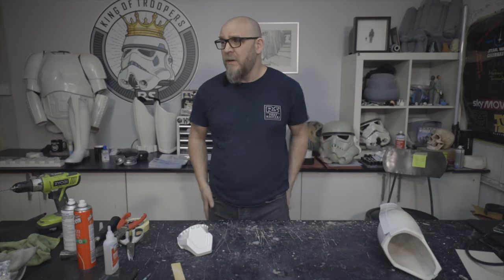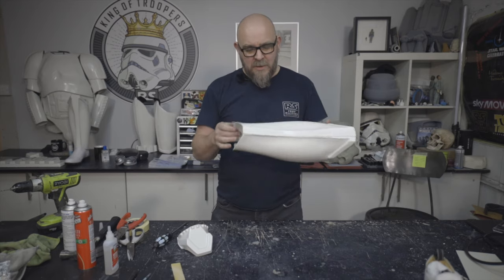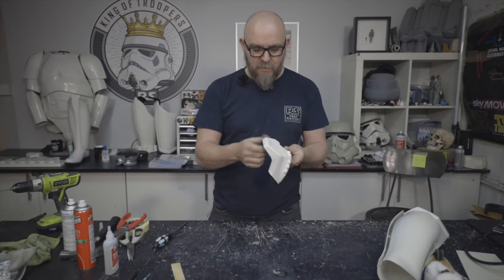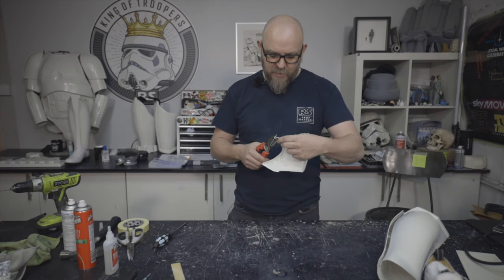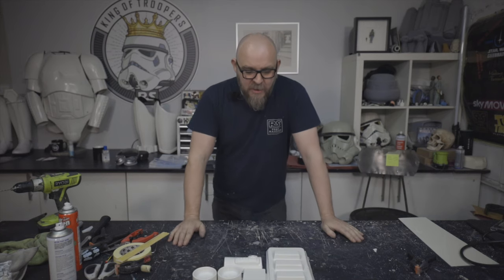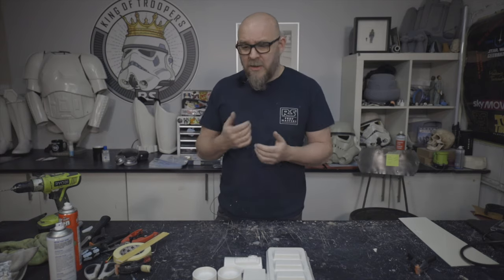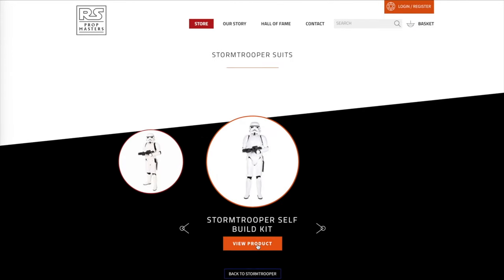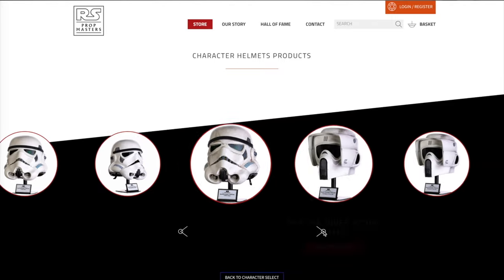The Knee plate - Building a Screen Accurate Stormtrooper - Episode 26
In this tutorial, Rob attaches the knee plate to the shin.